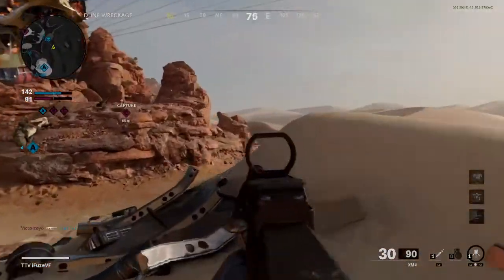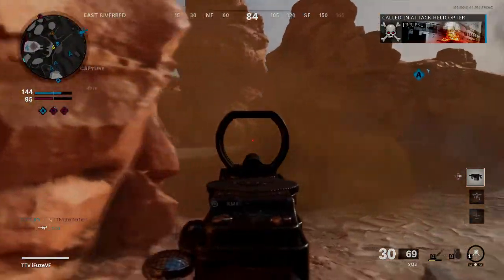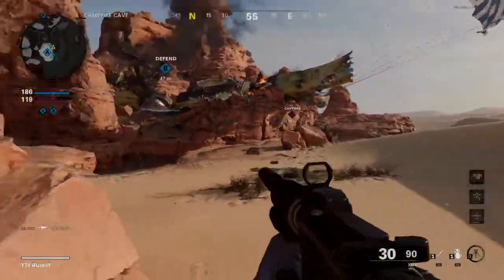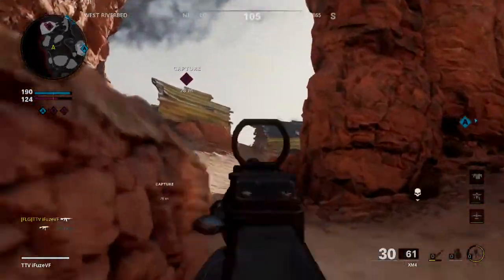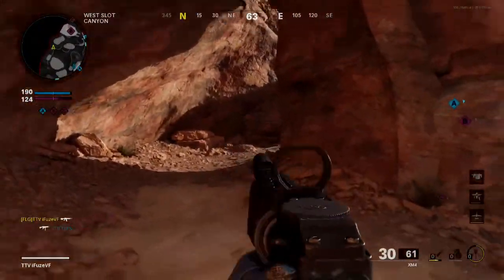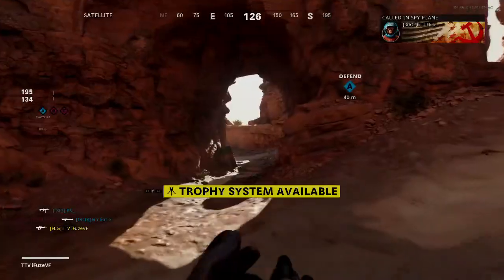How To Improve FAST on Black Ops Cold War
This video will help you improve FAST on Black Ops Cold War. I share tips on map awareness, map control, the streak system and guns.